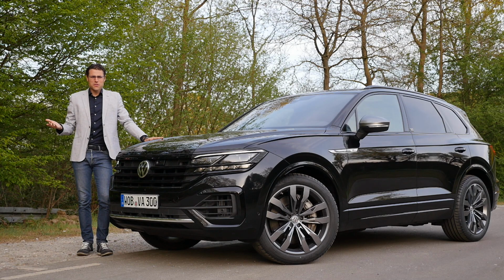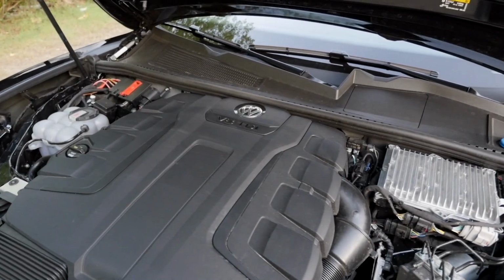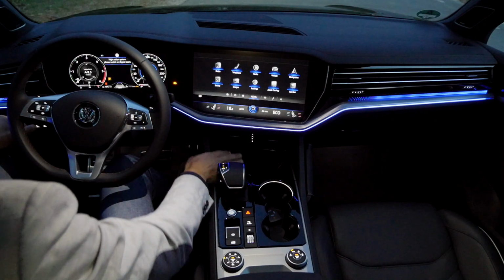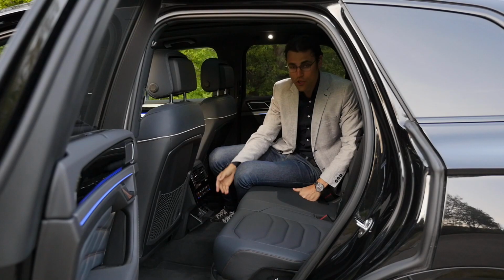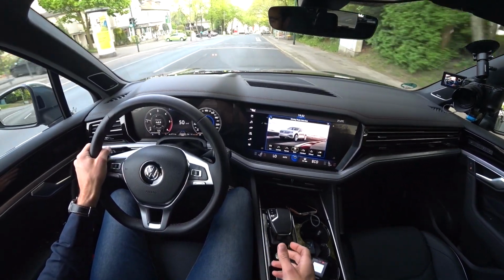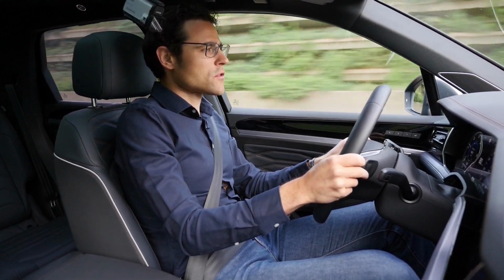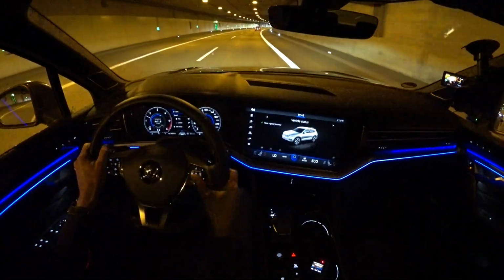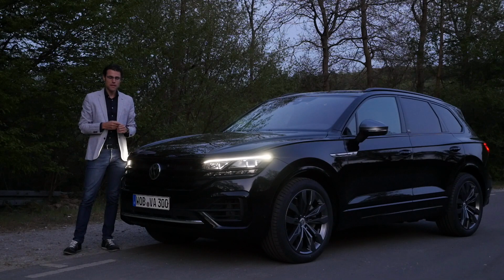VW Touareg V8 TDI review - OnlyVeeDubs VW reviews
Join our VW Touareg V8 TDI review!
OnlyVeeDubs only shows car reviews of VW vehicles - sanctioned by Autogefuehl.